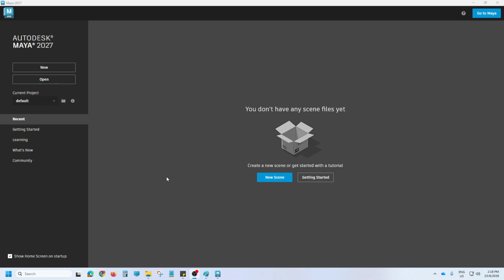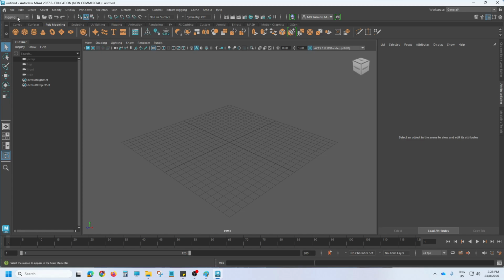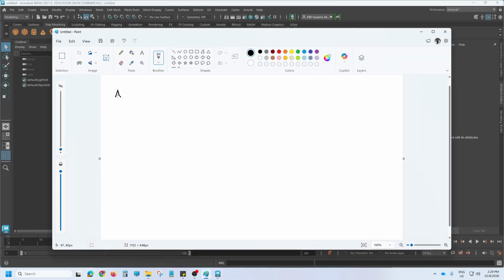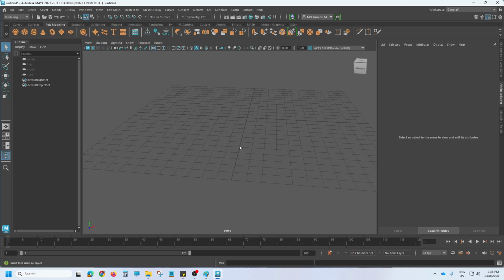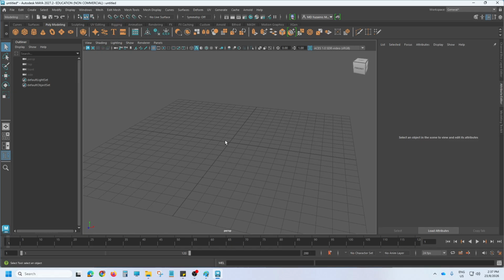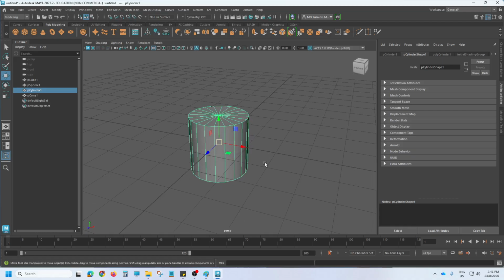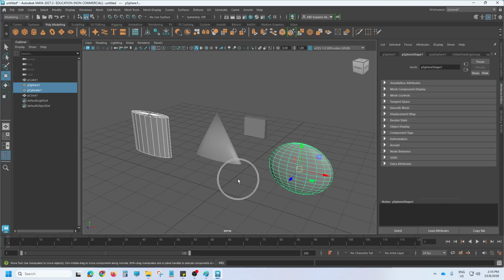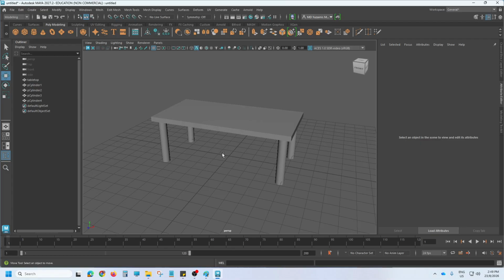1 - Maya Basic UI